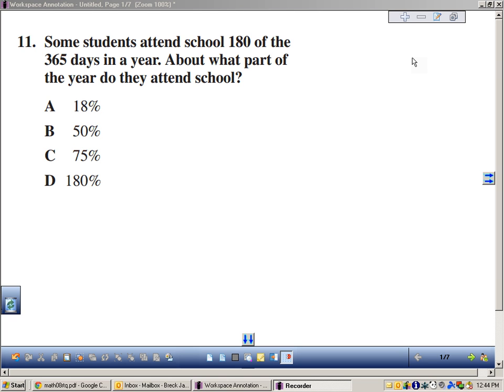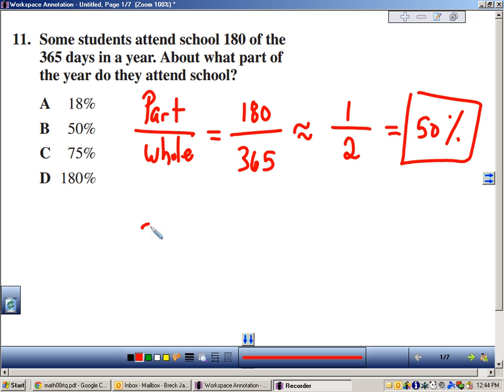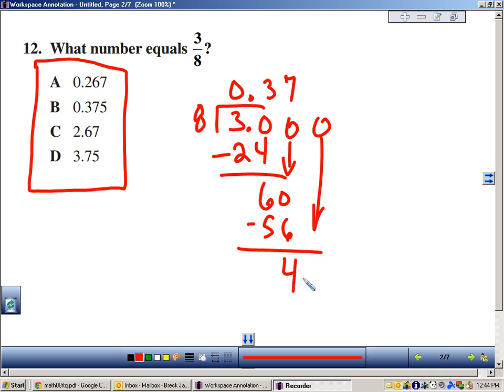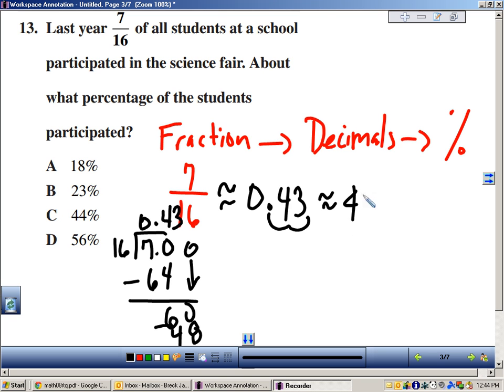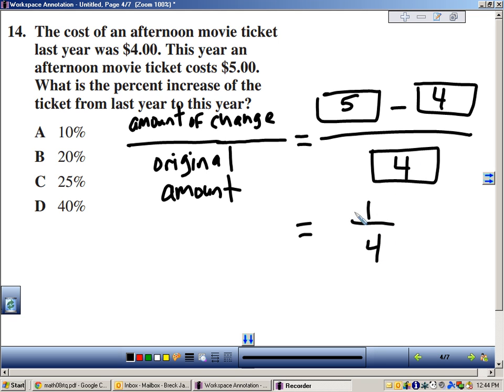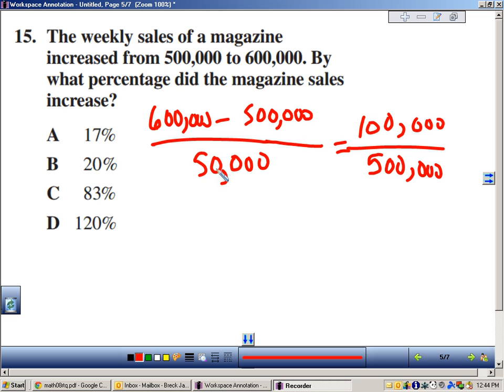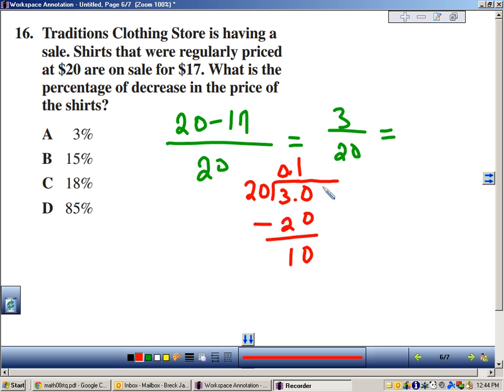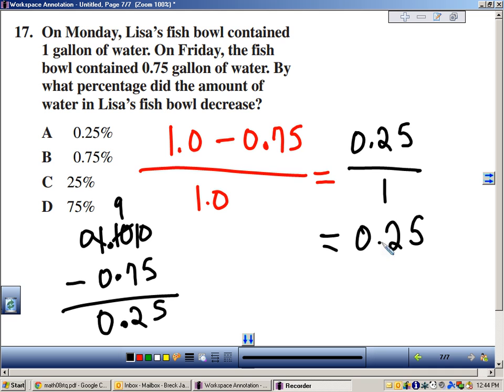Sample Questions on CAHSEE 11 through 17